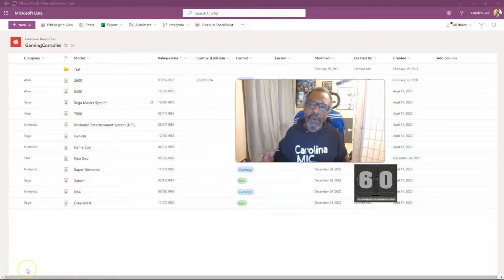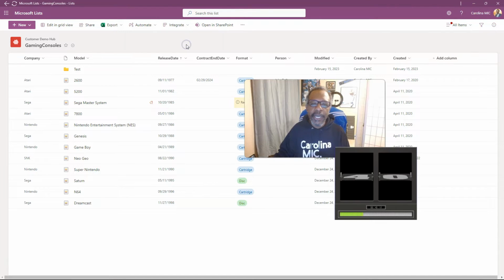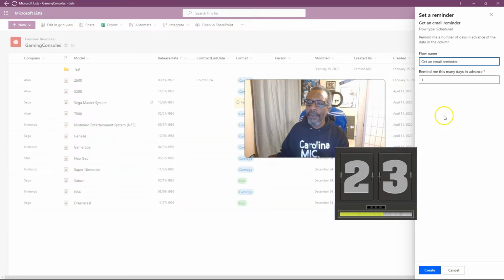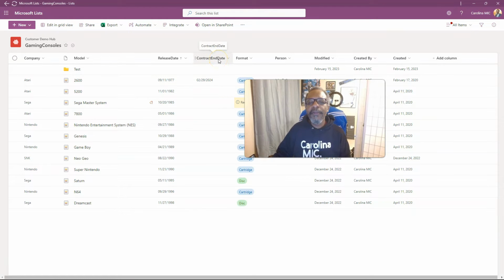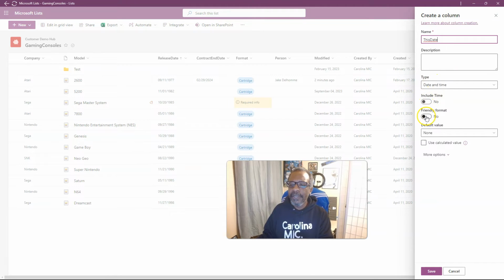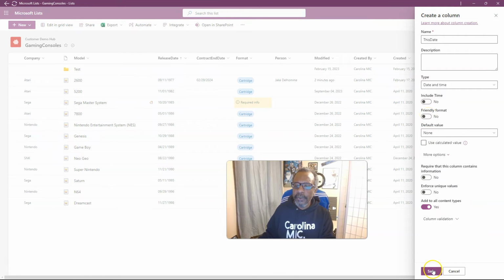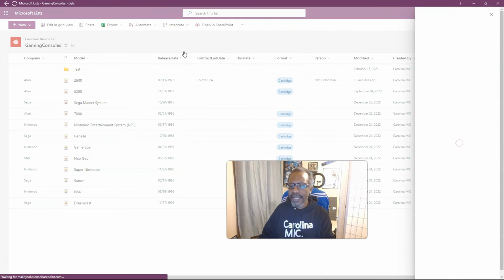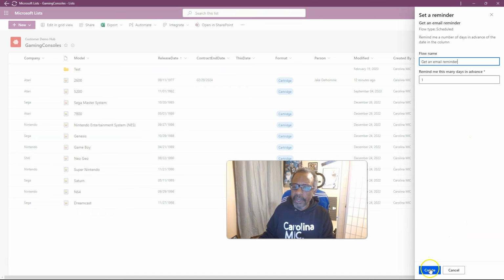Mastering Microsoft Lists: Unlocking Advanced Reminders with Custom Date Columns!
🚀 Elevate your Microsoft Lists game with our latest tutorial! In this video, we dive deep into the powerful world of custom date columns and show you step-by-step how to create personalized reminders that will transform the way you manage your tasks and deadlines. Whether you're a seasoned viewer or a newcomer to our channel, this tutorial is a game-changer for anyone looking to supercharge their productivity with Microsoft Lists. Watch now to streamline your workflow and never miss a deadline again! 💡✨